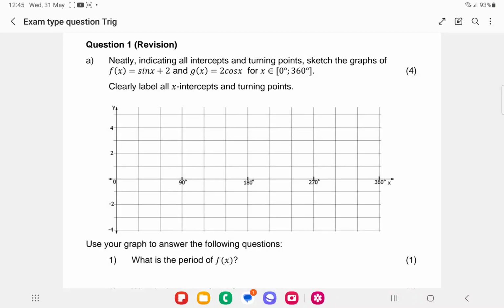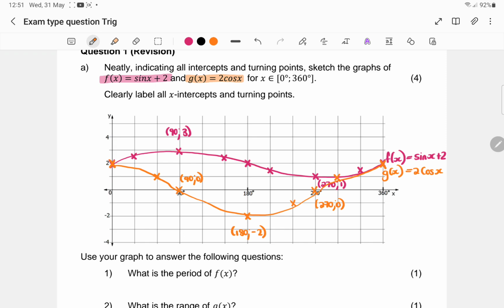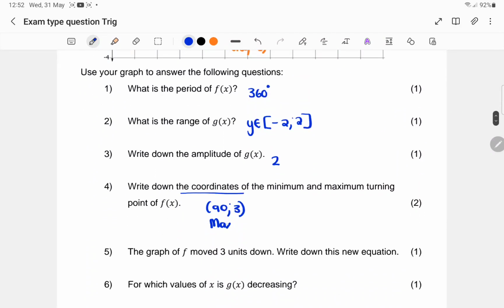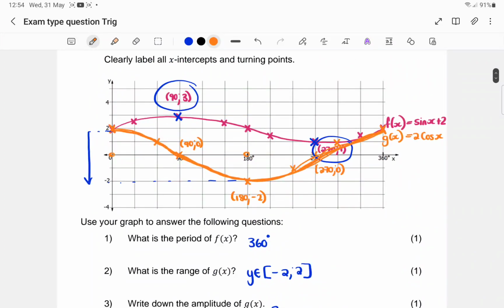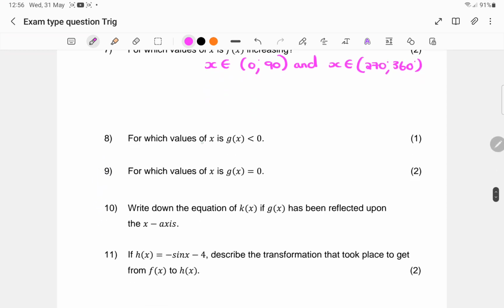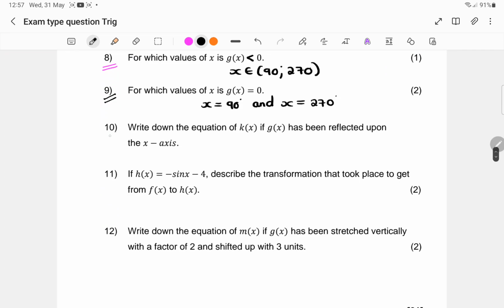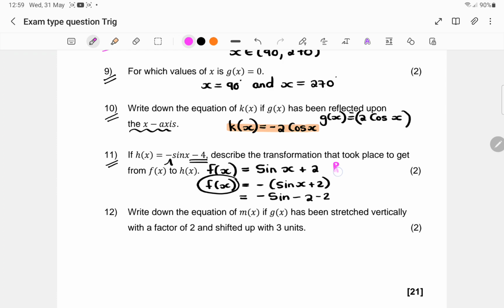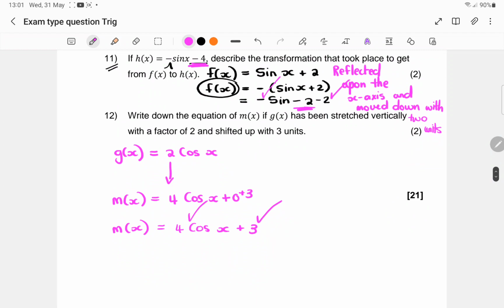Grade 10 Maths - Trig exam type question 🙋‍♀️